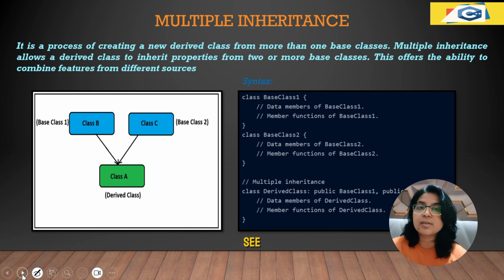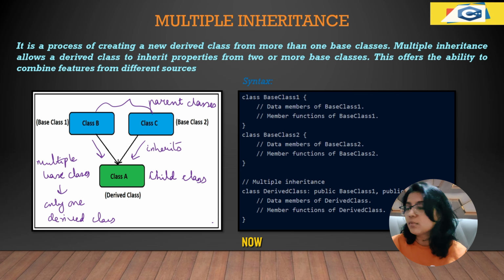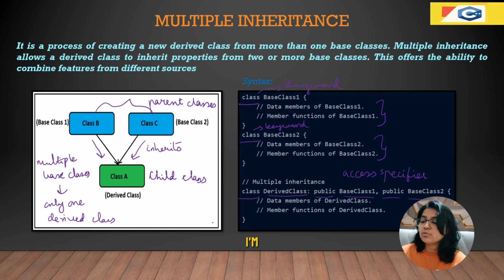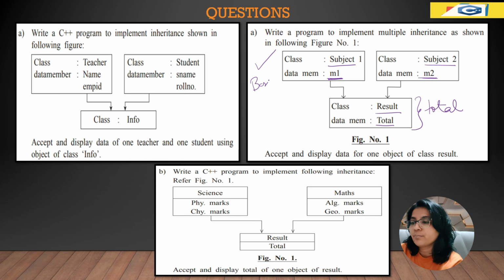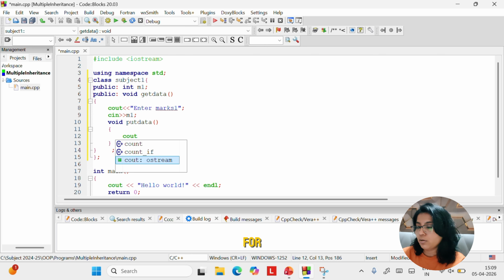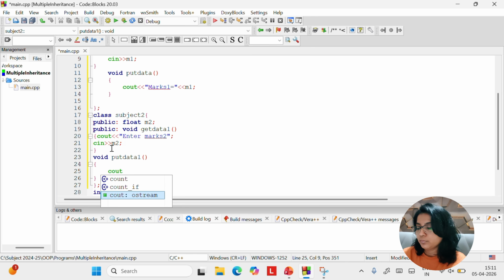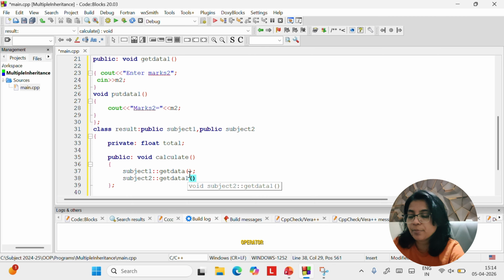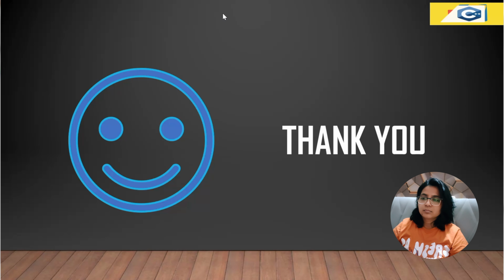Multiple Inheritance in C++ | Easy Explanation + Program Example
In this video, we will learn Multiple Inheritance in C++ with a simple and easy example program.

Multiple inheritance is a feature of Object-Oriented Programming where a class can inherit properties from more than one base class.

In this tutorial, we will:

Understand Multiple Inheritance
See class diagram
Write C++ program
Accept and display data
Understand how inheritance works in C++

This video is useful for:

Diploma Students
Engineering Students
OOP / C++ learners
Interview Preparation